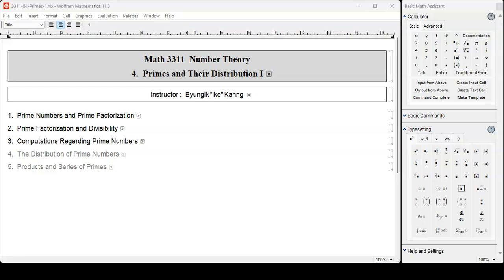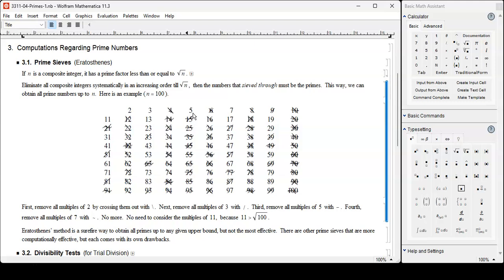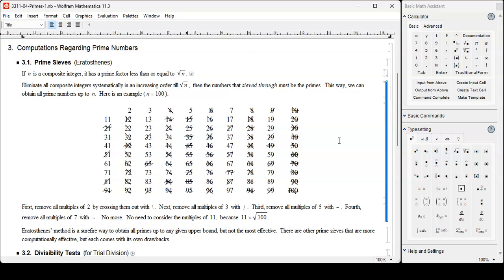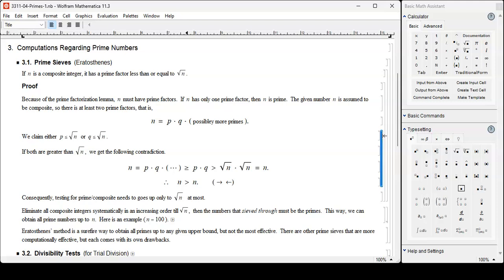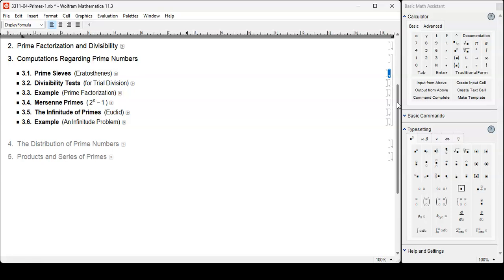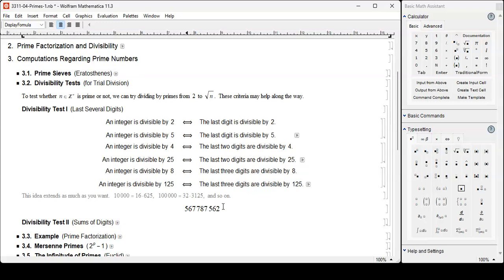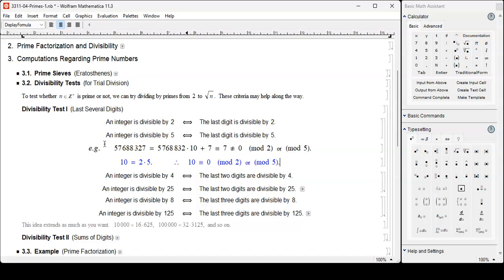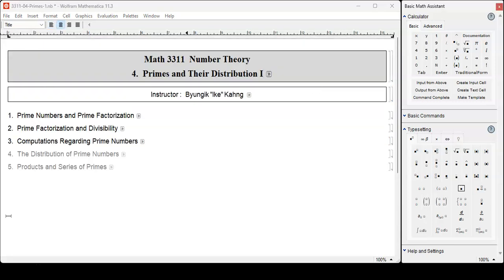3311-04-3A Computation 1